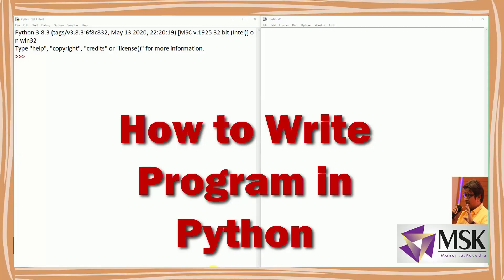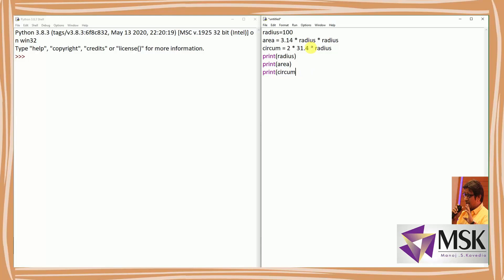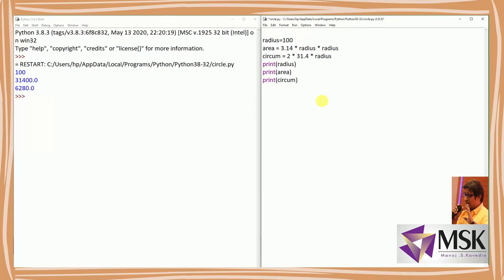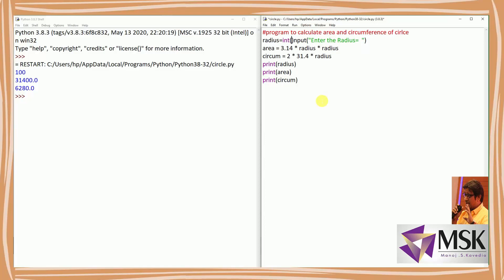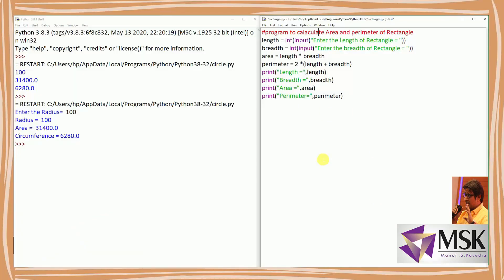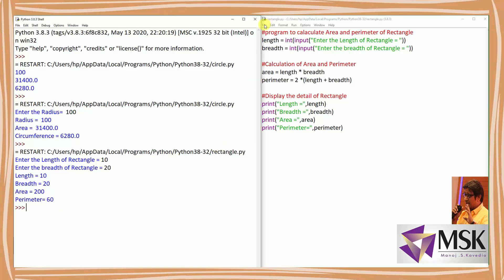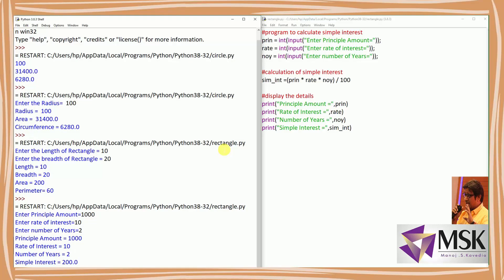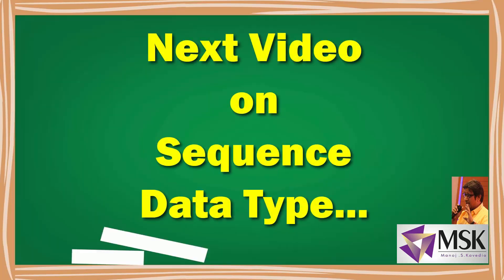How to write Program in Python | Kavedia Sir | Arduino | IoT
In this lecture you willHow to write program in python..
Follow me on following social media for the latest videos and updates